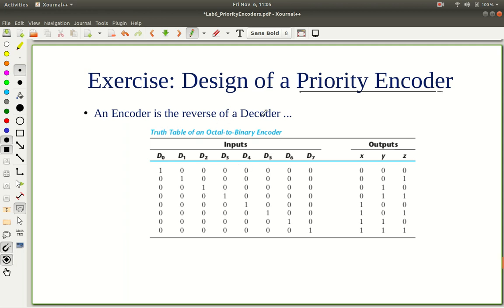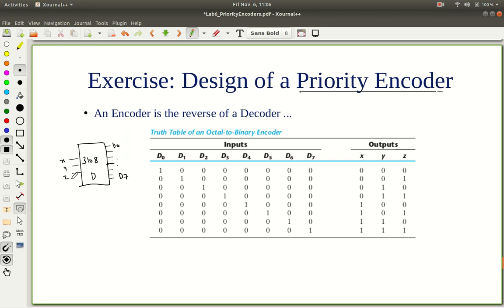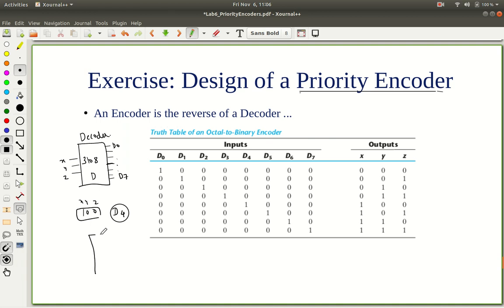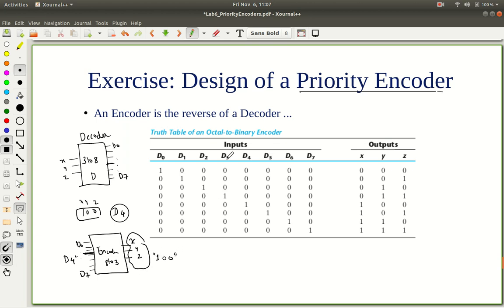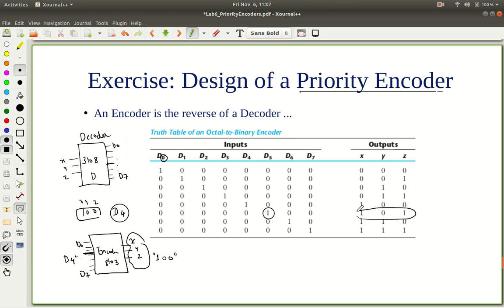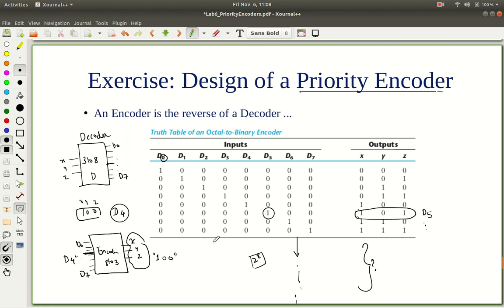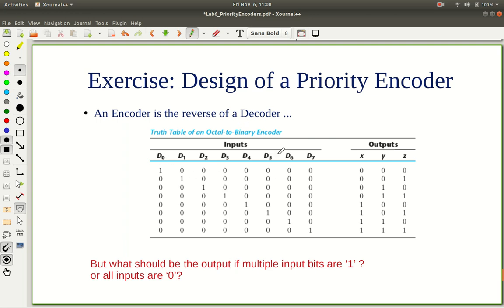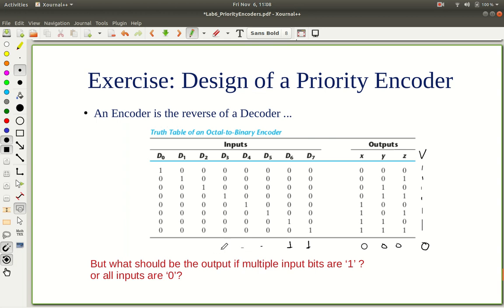Lab6 5 Priority Encoder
CS 210 Digital Systems Design LAB Autumn 2020 IIT Goa

This is a lab meant for second-year undergraduate CS students.
Prerequisites: Basic familiarity with binary numbers and logic circuits.

Instructor: Dr. Neha Karanjkar